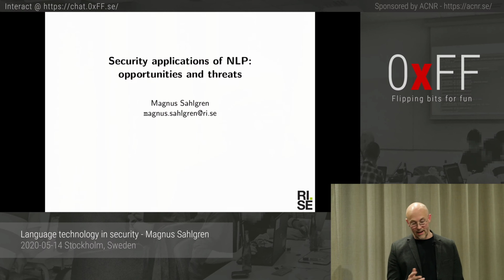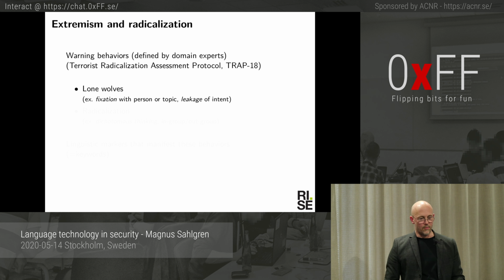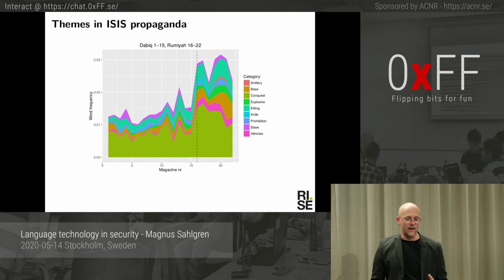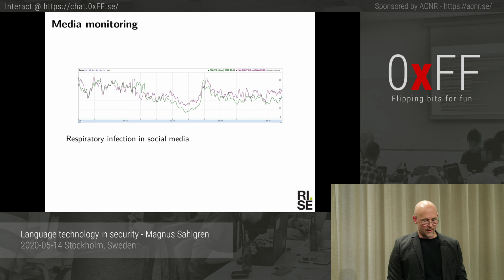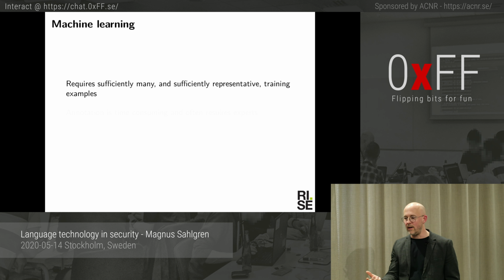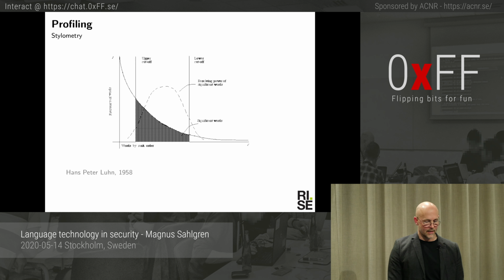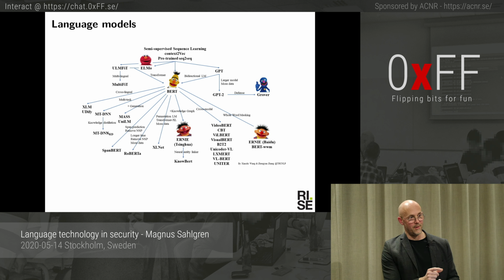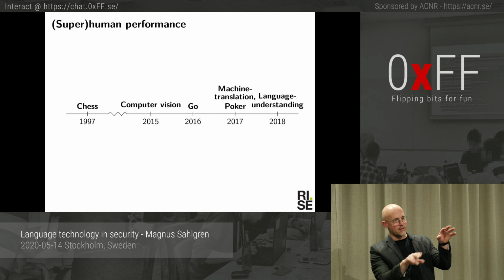Security applications of language technology - Magnus Sahlgren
In this talk we discuss applications of language technology in the security sector. We cover applications such as text categorization and topic detection, author identification and profiling, detection and monitoring of influence operations, as well as automatic language generation. We discuss both the actual algorithms used, as well as concrete examples of analysis in real applications.